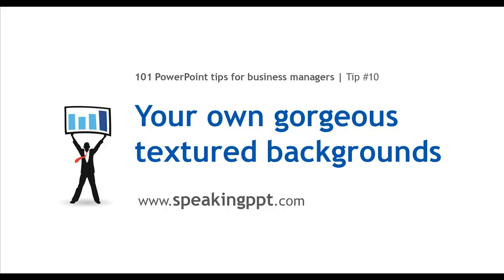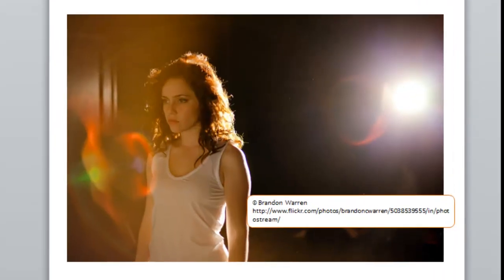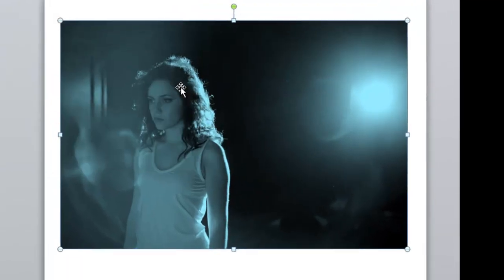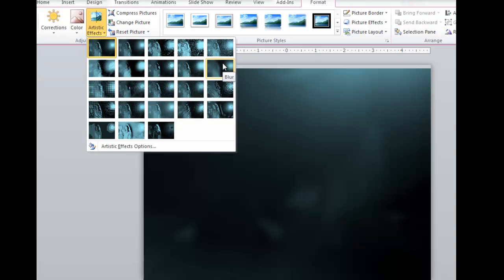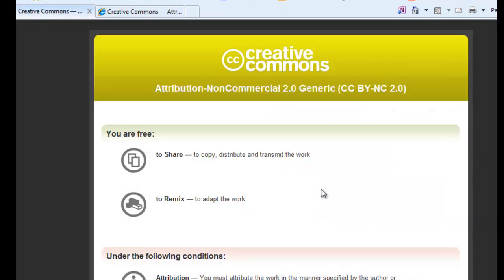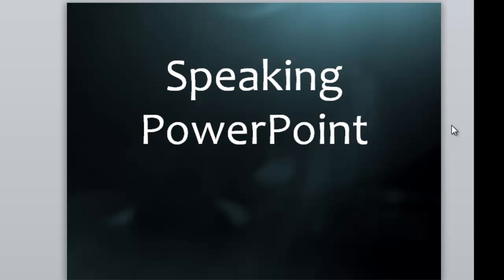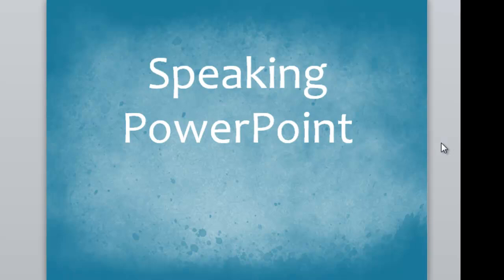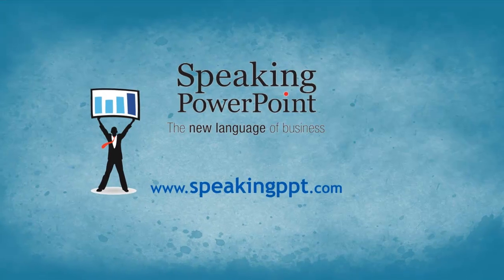Create gorgeous textured slide backgrounds - Speaking PowerPoint tip #10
Bruce Gabrielle, author of Speaking PowerPoint, demonstrates how to create your own custom textured slide backgrounds using free images available online.

Thank you to these generous photographers on Flickr